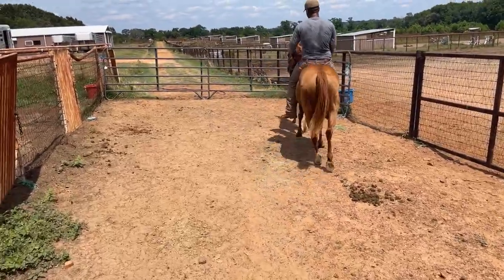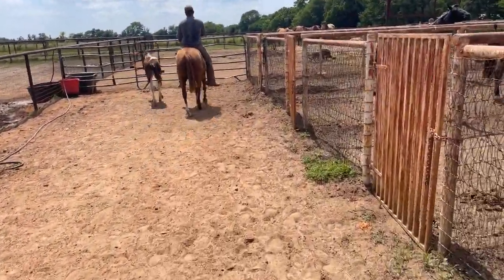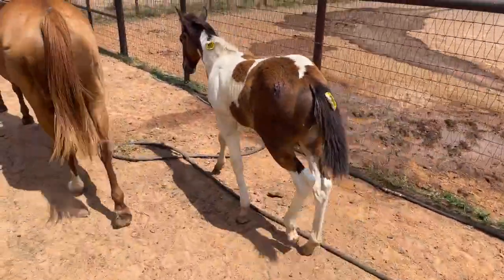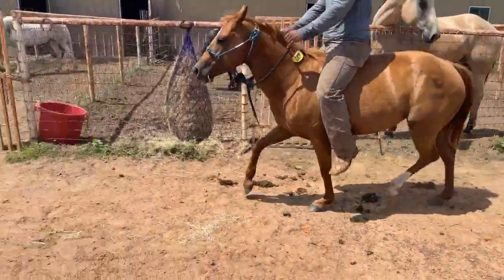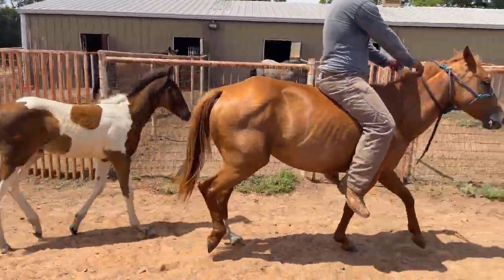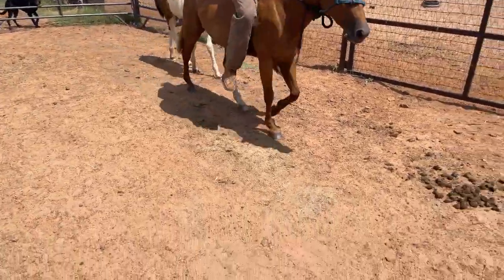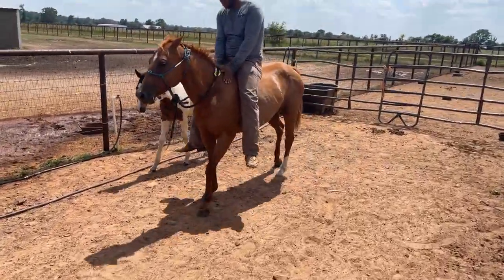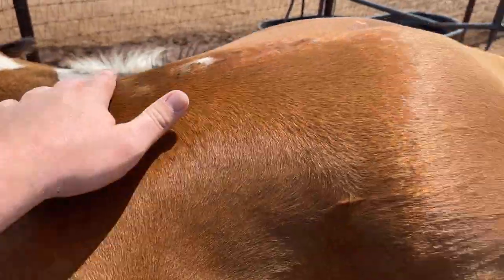179 & 180 ~SOLD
This lot is a 3 in 1 set. The mare is bred back and in foal the same way. She has a stud colt foal by her side. This mare rides and appears sound.

Check out the buyers guide, prior to purchase!